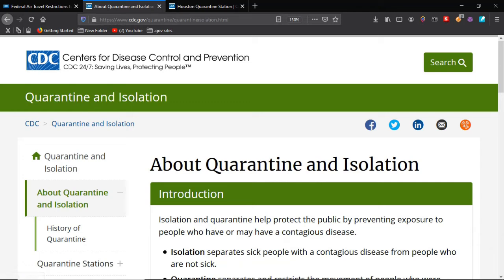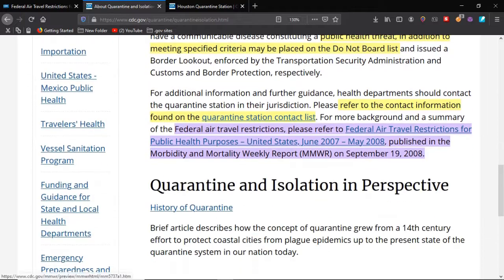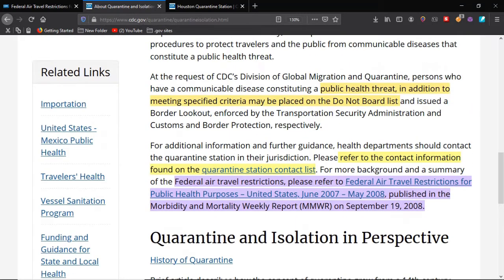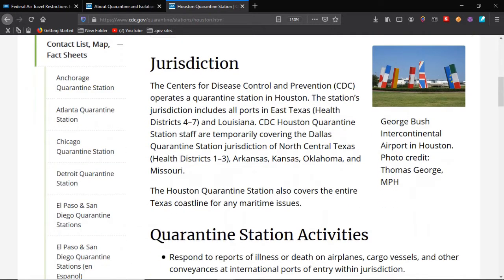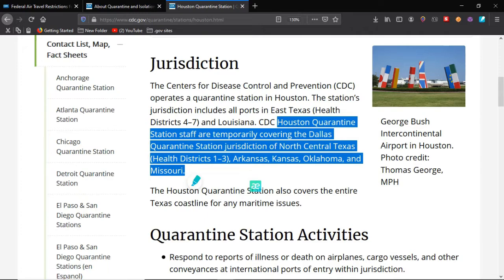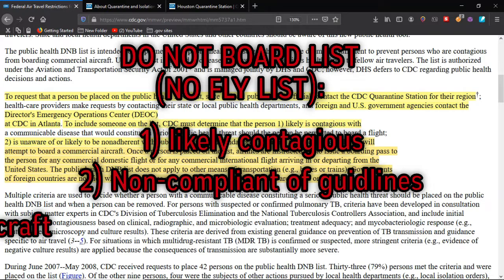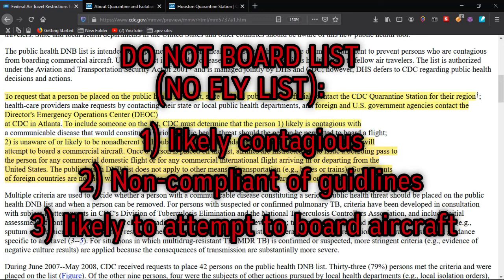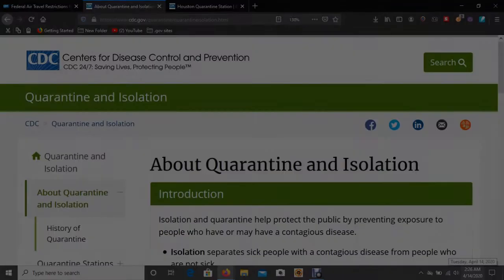R.I.P. Commercial Air Travel, Farewell Boarder Crossing. SEE IT FOR YOURSELF @ CDC.GOV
this is in effect

"...persons who have a communicable disease constituting a public health threat, in addition to meeting specified criteria may be placed on the Do Not Board list."

"To include someone on the list, CDC must determine that the person 1) likely is contagious... 2) is unaware of or likely to be nonadherent with public health recommendations, including treatment; ... 3) likely will
attempt to board a commercial aircraft."

God bless.